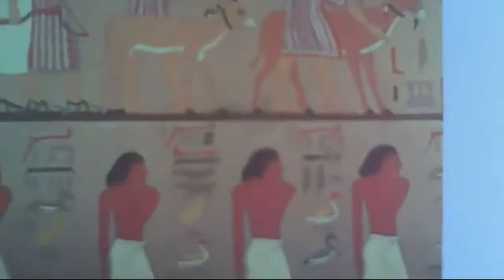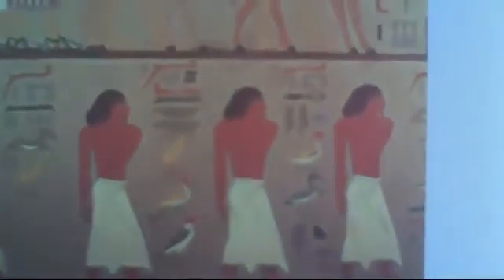confessions part 58 YouTube